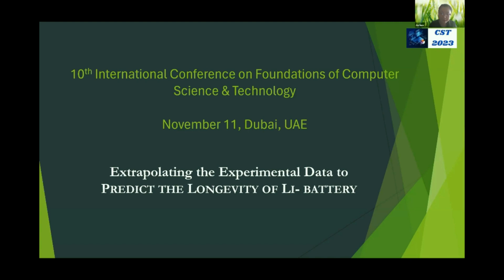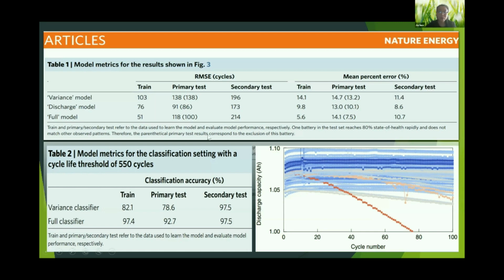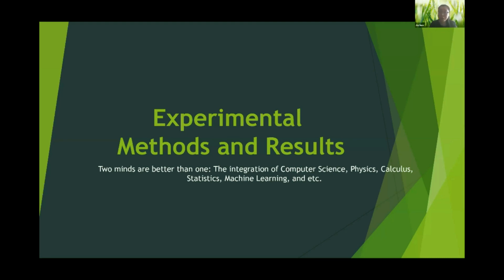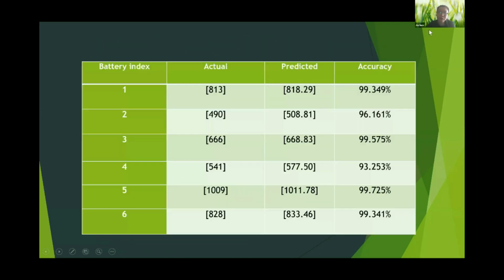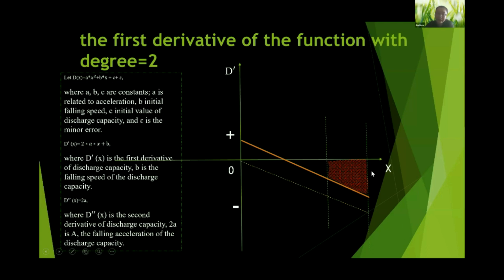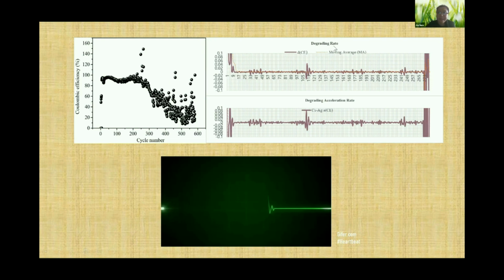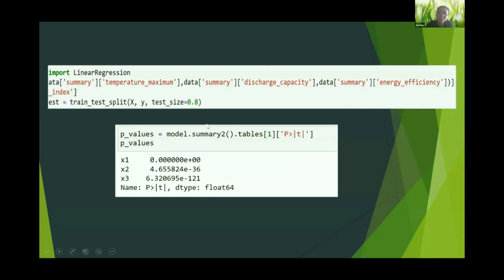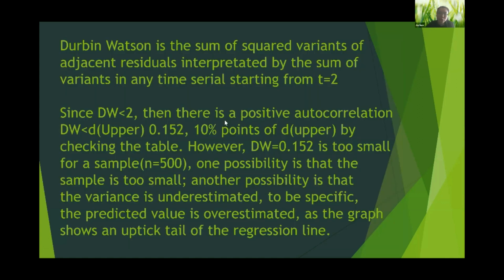Extrapolating the Experimental Data to Predict the Longevity of LI Battery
JiaGuo1, HeshengGong2 and Bo Gao3, 1Taizi Education and Technology, Co.Ltd., China, 2Eindhoven University of Technology, Netherland, 3Beijing Jiaotong University, China

Abstract

In search of a particular lithium battery with reliable safety and high energy, quantities of research have been focused on the chemical substances for the Anode and Cathode, respectively. In Cuiâ€™s laboratory, an efficiency of 98.54% for more than 600 cycles as well as long lifespan beyond 900h in a LiCu-Ag@Li cell can be realized. A high cyclability of 98% capacity can be achieved after 1000 cycles along with a long lifespan of 1500h in a SiOxCy@Li cell, which both prevents electrons from piercing through a separator, and leverages the efficacy of the lithium-ions via a binder. Thanks to Cui et al. and Severson et al., we either have got approved for or searched for the published data regarding the lithium-ion batteryâ€™s lifespan and chart a series of diagrams that reveal the curve-shaped trendline and unexpected surges in the first, middle and last few cycles of a cellâ€™s life. The more a shocking cusp (outliers) surfaces, the more a decline steepens. We compare the data from the laboratory to on-board batteries and build a polynomial regression in order to predict the life end of those cells. While the non-linear regression is unable to best fit every moment of a cellâ€™s decrepitude, our team create a regression model to increase the accuracy of predication to an average of 97.693% in the primary test according to the first 30-225 cycles, then seek the optimization for longevity forecast by programming solver and hyperparameter, and finally find a (non-fixed) relationship between the speed and acceleration during the period of a cellâ€™s degradation. SVM model has also been created along with its corresponding 3D pattern with Temperature considered and so has the model Multiple Regression but the cost/benefit analysis will be continued in future study of relevant subject for prediction on newly-bonded cells or all-purpose commercial batteries.

prediction accuracy, non-linear regression, speed, acceleration, optimization.